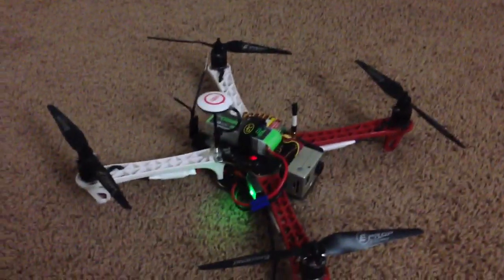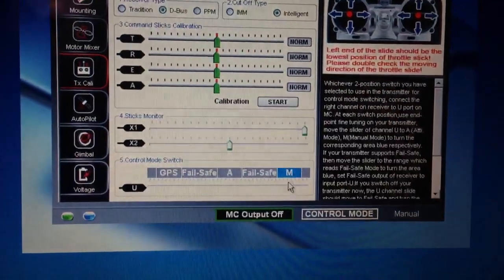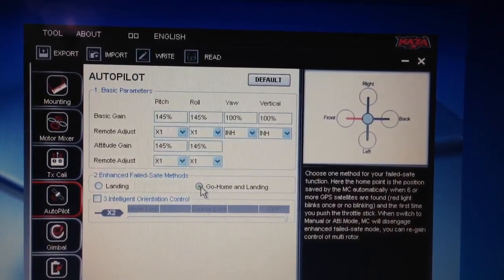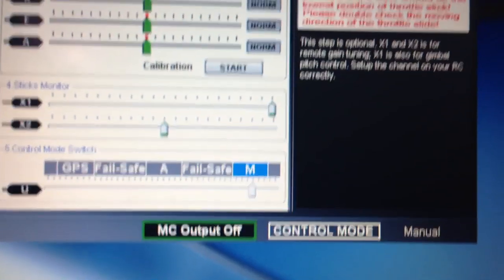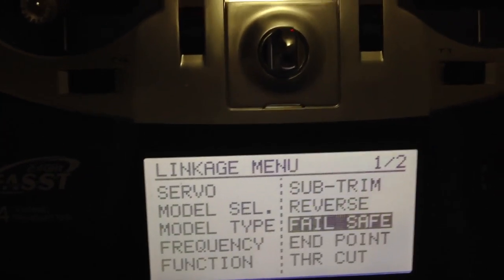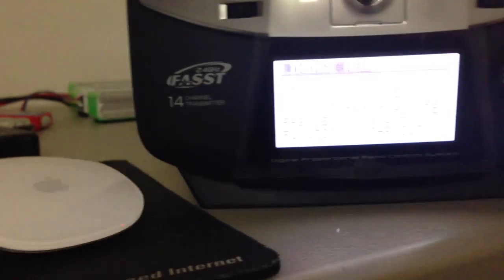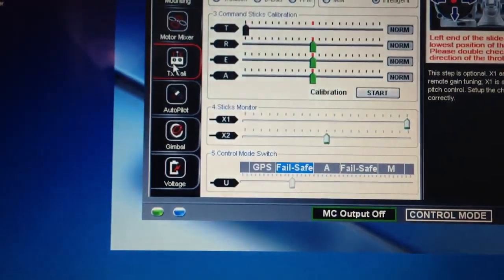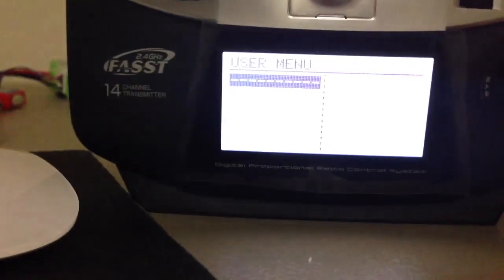Futaba 8FGs & Naza Set-up #2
Part 2 of 2 showing the 8FGs/Naza set-up. Switch assignment, functions & Forced failsafe using the R6208SB S.bus receiver in the DJI Assistant program.

Verifying all failsafes are registering in the correct area.